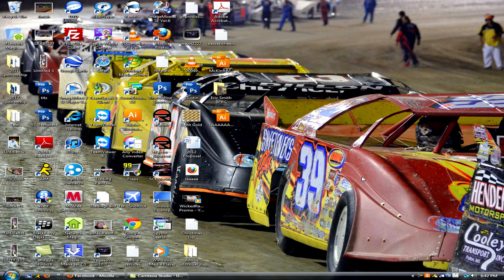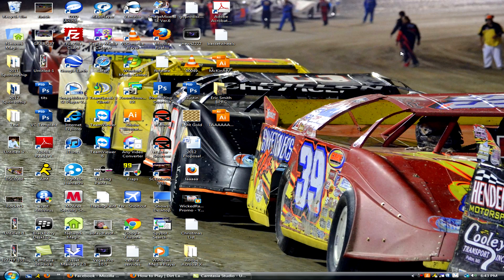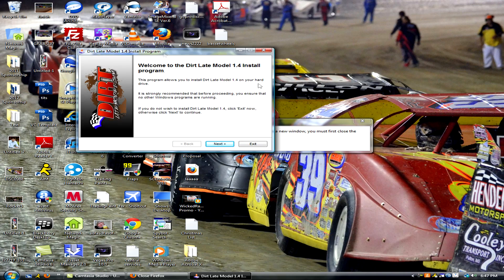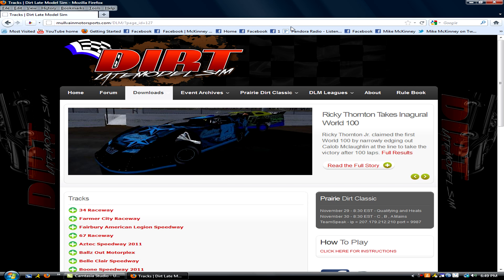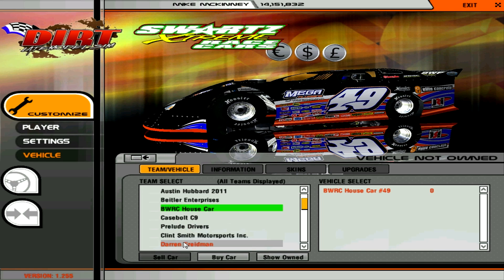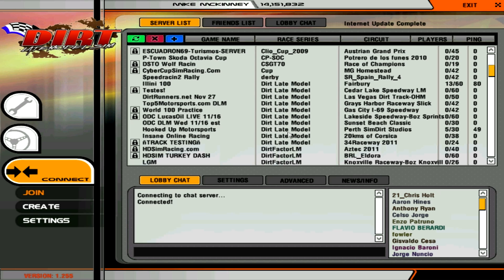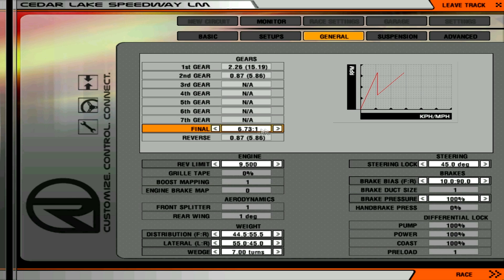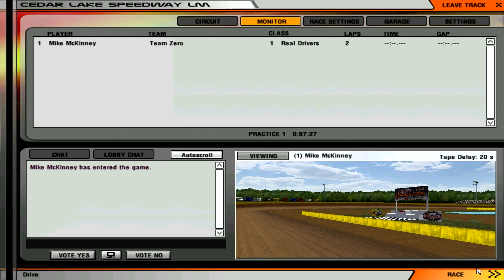How to install rFactor and run Dirt Late Model Sim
Basic tutorial on how to run rFactor and install the Dirt Late Model Sim mod.